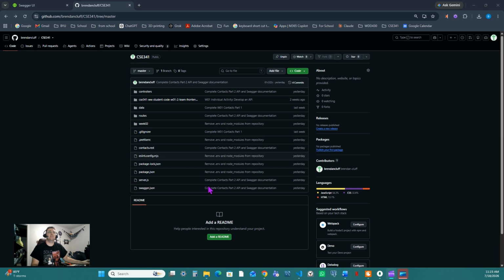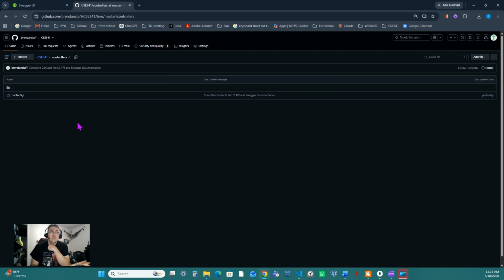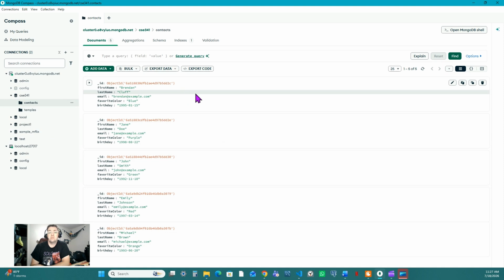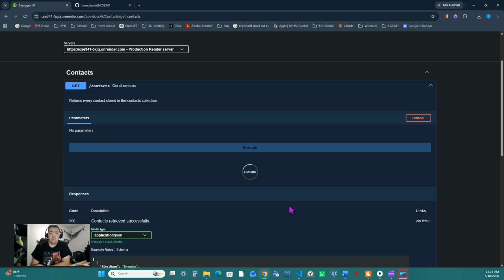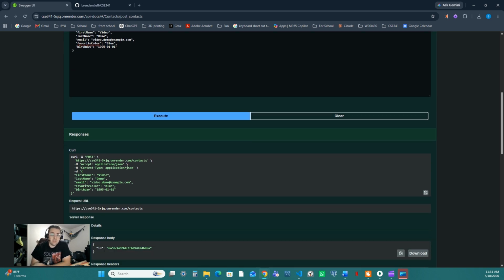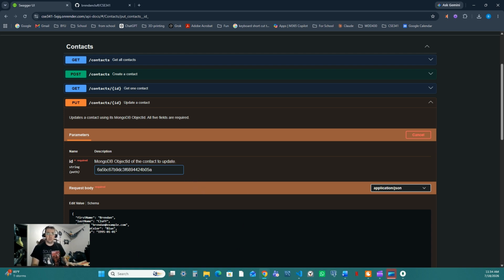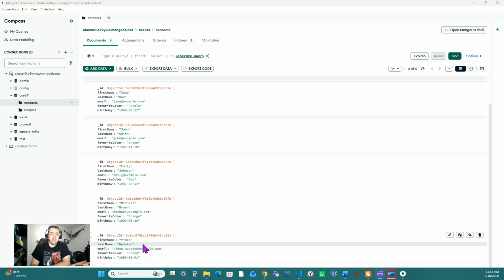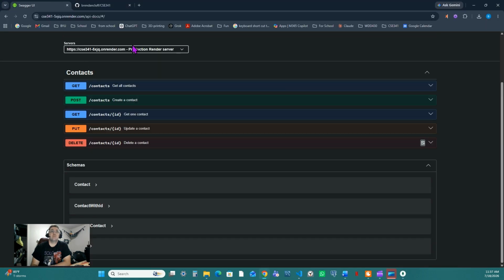CSE 341 W02 Project: Contacts Part 2